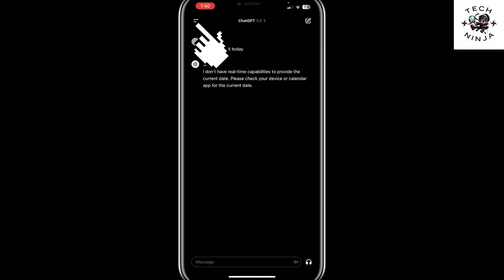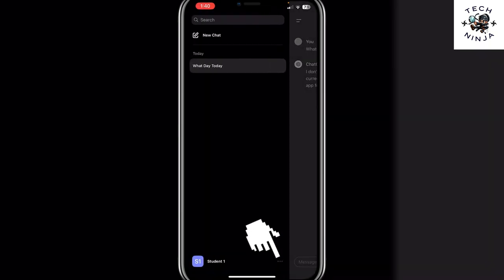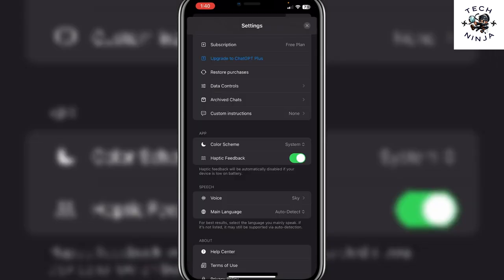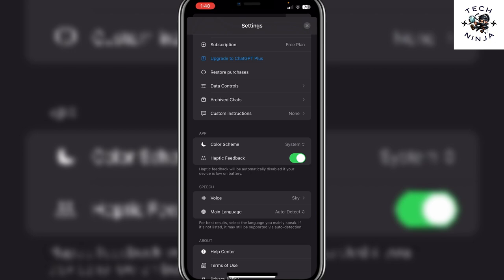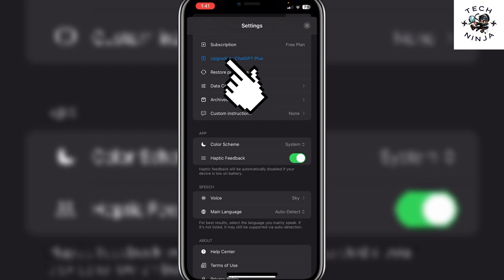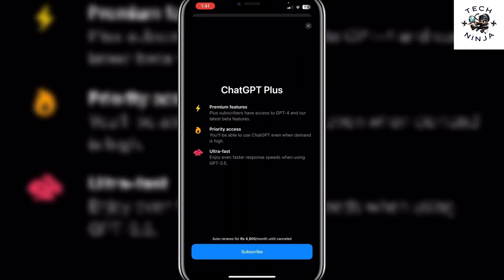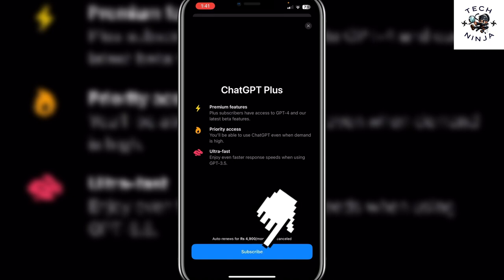How to Upgrade to CHATGPT PLUS (2024)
How to Upgrade To CHATGPT PLUS in Simple Steps: The Ultimate Guide

In this video, I will show you how to upgrade to ChatGPT Plus, the premium version of the most advanced and versatile chatbot platform. You will learn how to access the exclusive features and benefits of ChatGPT Plus, such as unlimited conversations, custom domains, advanced analytics, and more. Whether you are a personal user or a business owner, this video will help you take your chatbot experience to the next level.

TimeStamp

00:00 Intro
00:10 How to Upgrade To ChatGPT Plus In Simple Steps